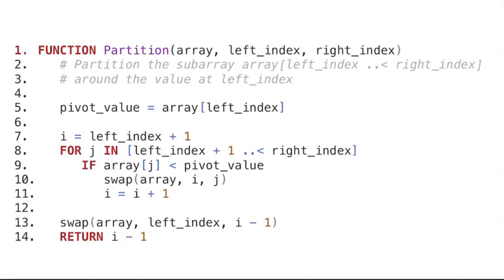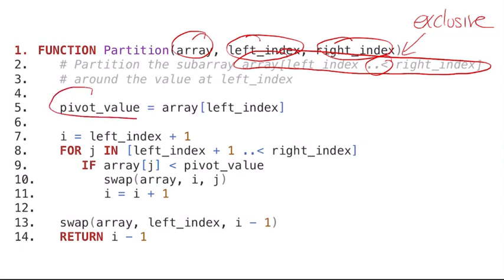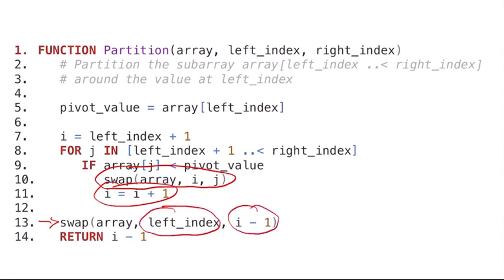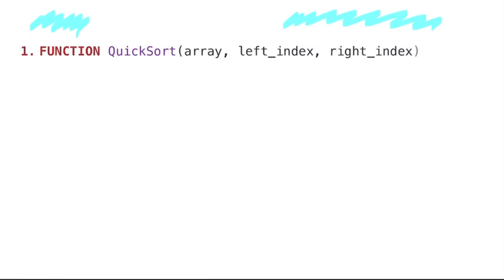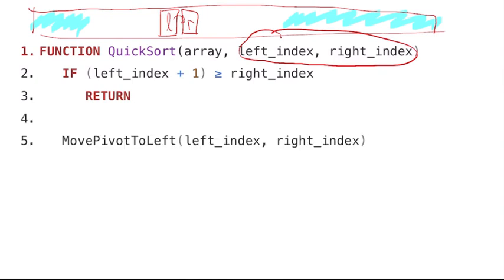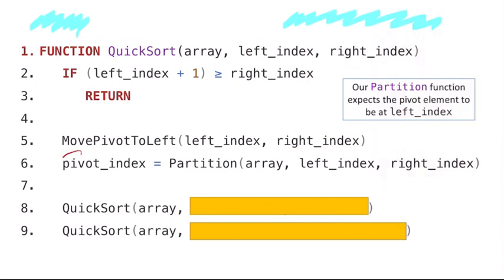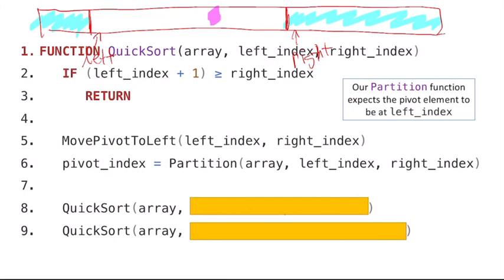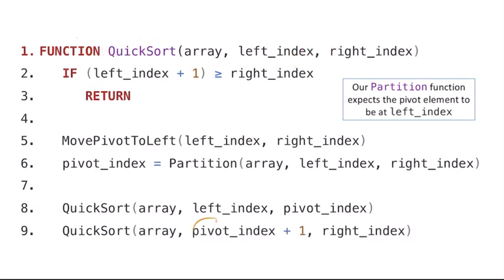Quicksort Implementation 3: Quicksort pseudocode